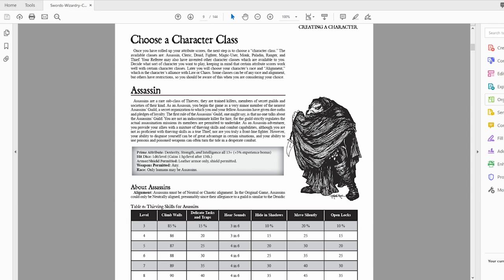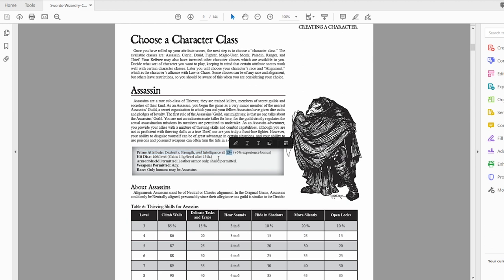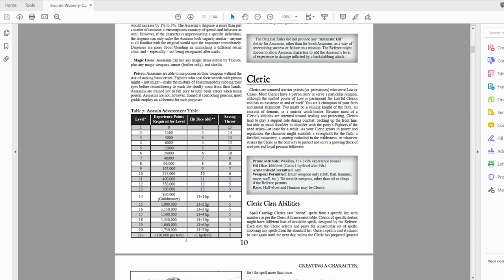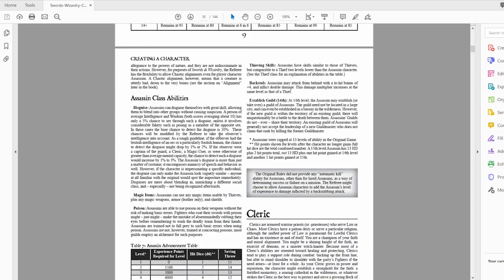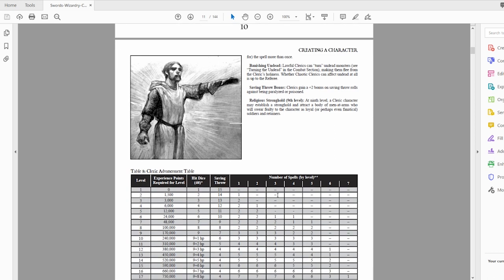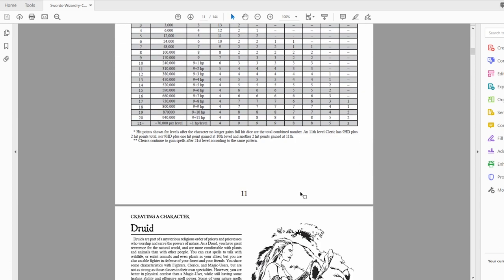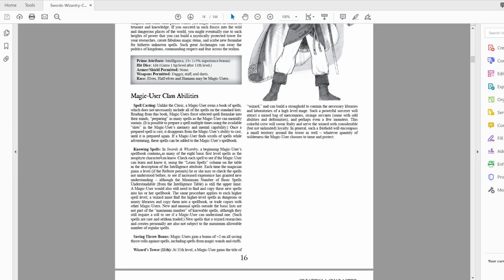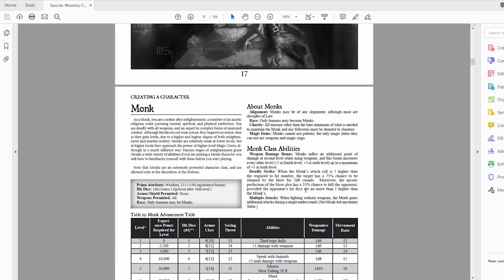Swords & Wizardry 101 with Professor Ben! | Section #3: Classes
In today's video, I continue another series on the FGG YouTube channel! I will be going through the Swords & Wizardry: Complete Rulebook, and I will teach all of you beautiful people how to play the game! Today's topic is class in S&W! :)

Frog God Social Medias

Ben Barsh